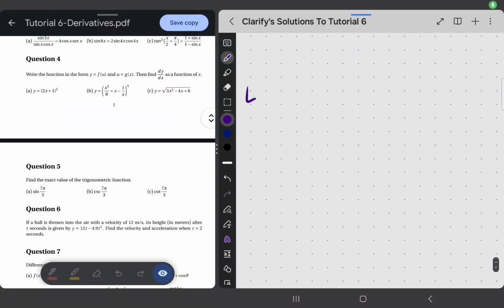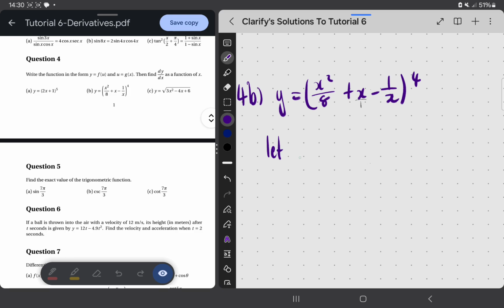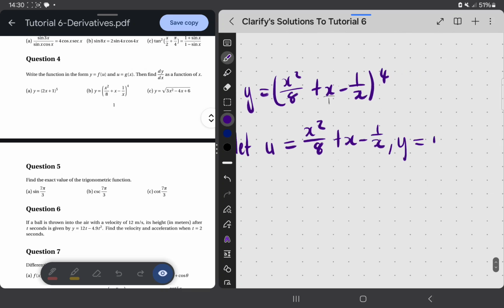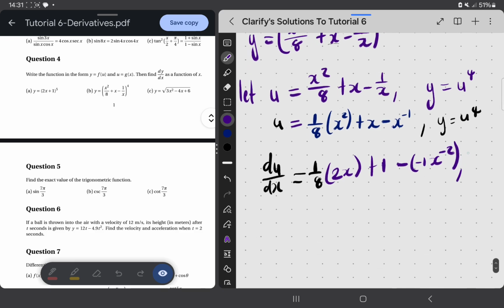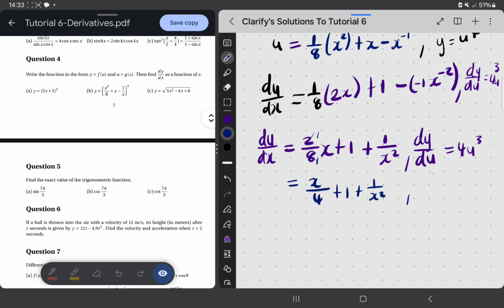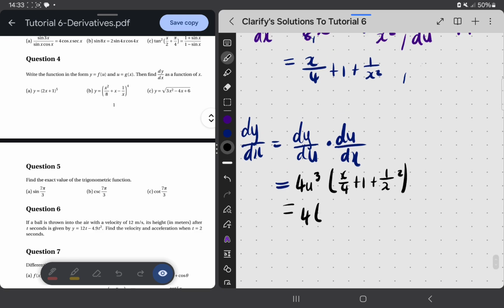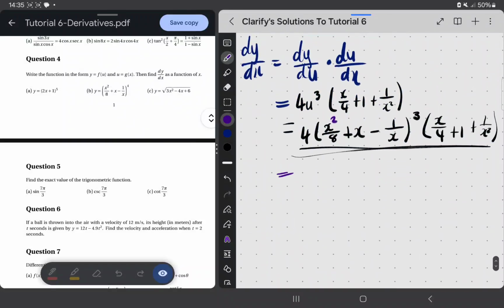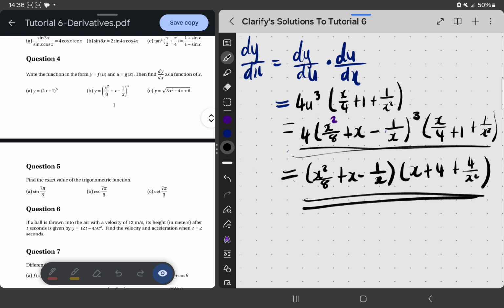2025 Tutorial 6 - Question 4b